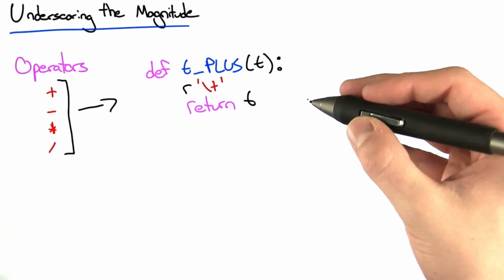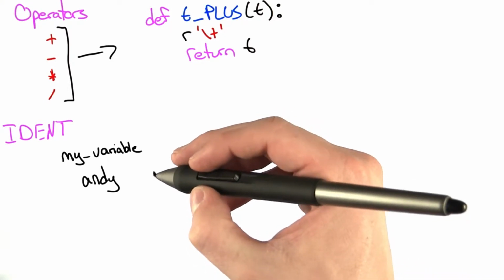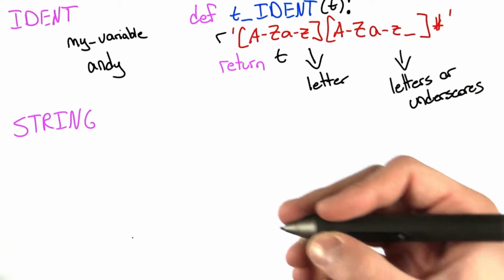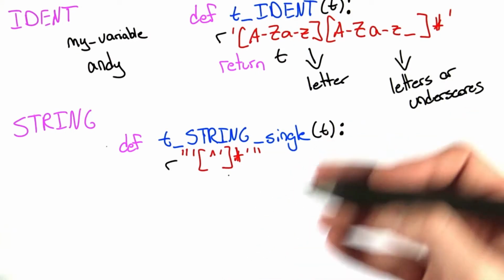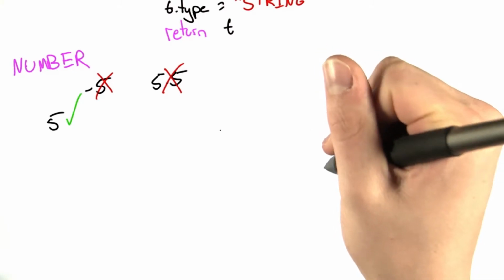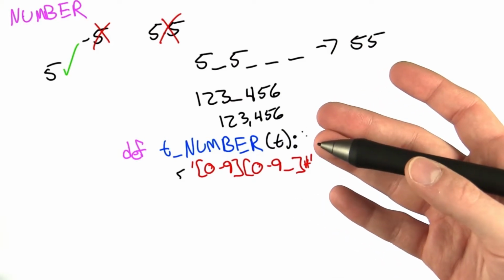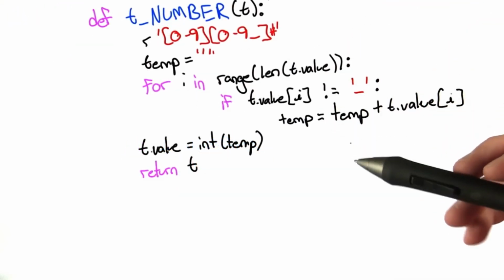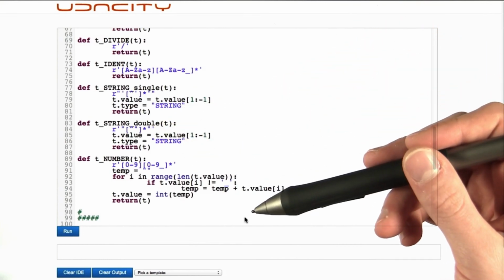Underscoring the Magnitude Solution - Programming Languages